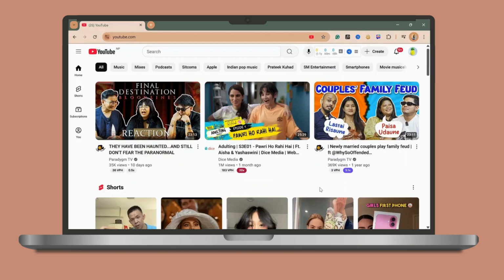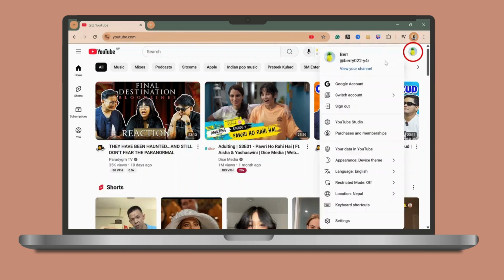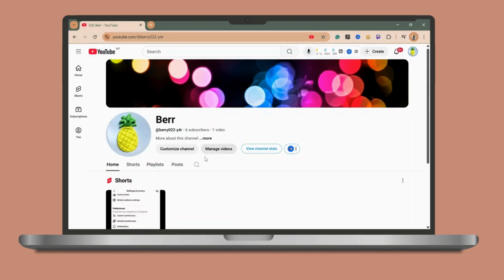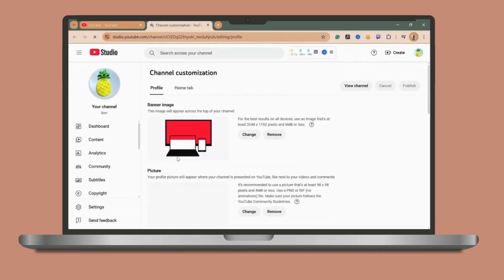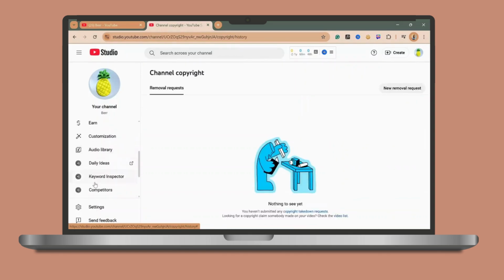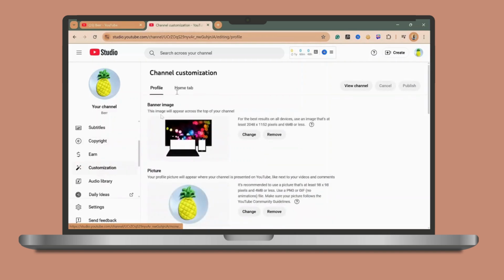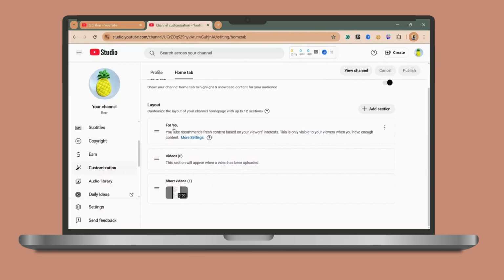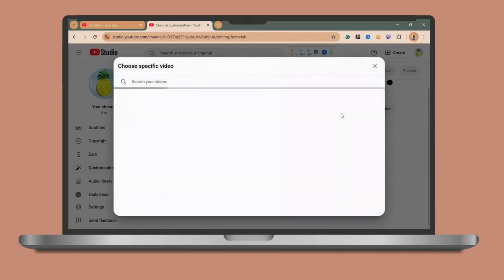How to add an intro video to your YouTube channel ?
Welcome to our easy-to-follow tutorial on "How to add an intro video to your YouTube channel?" Whether you're a new creator or looking to refresh your channel’s look, this guide will walk you through the steps of uploading and setting up a channel intro video, also known as a YouTube channel trailer. This video is perfect for anyone wanting to make a strong first impression with new visitors to their channel.

We'll teach you how to upload your intro video, set it as a channel trailer, and make sure it displays correctly for unsubscribed viewers. Creating a YouTube intro video is a great way to attract subscribers, introduce your content, and make your channel stand out!

In this video, we will show:
• How to set a YouTube channel trailer for new visitors
• How to upload a channel intro video on YouTube
• How to customize your YouTube channel layout